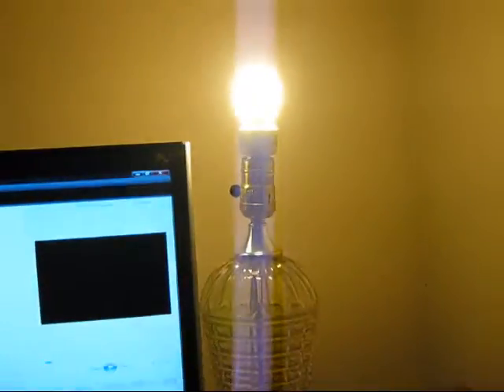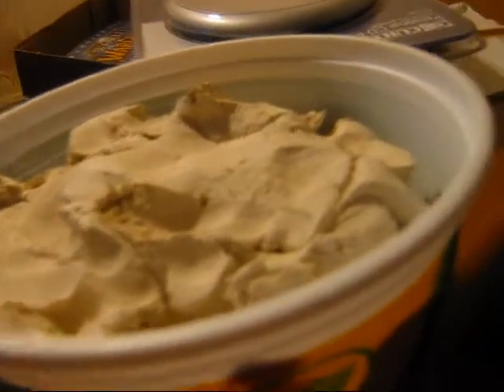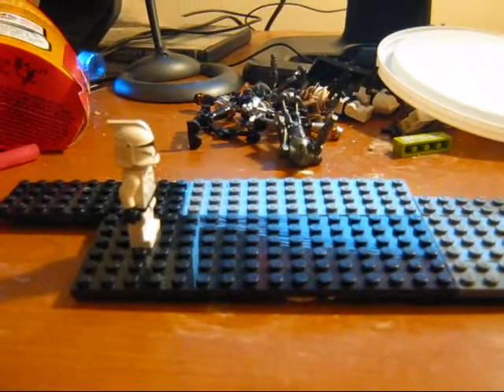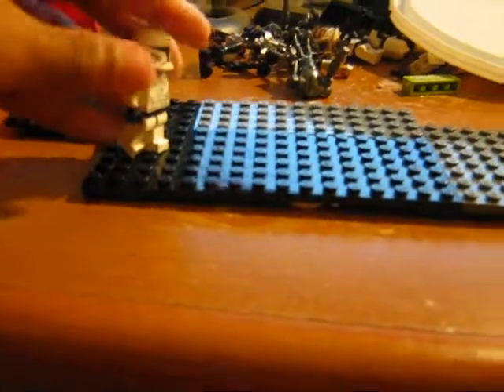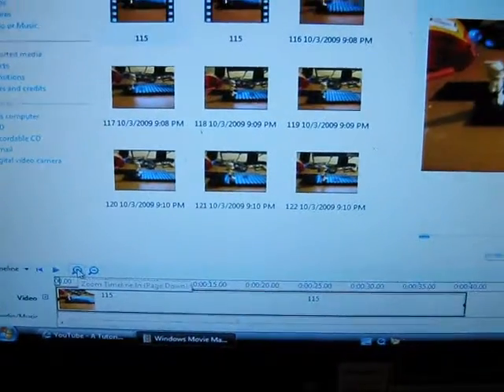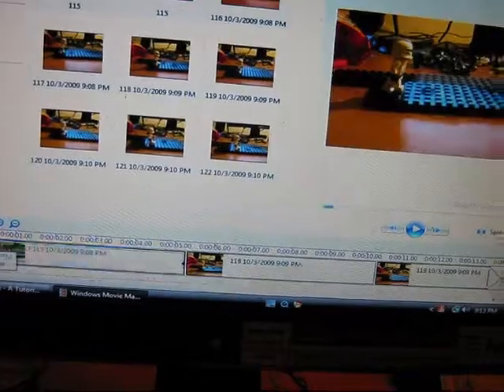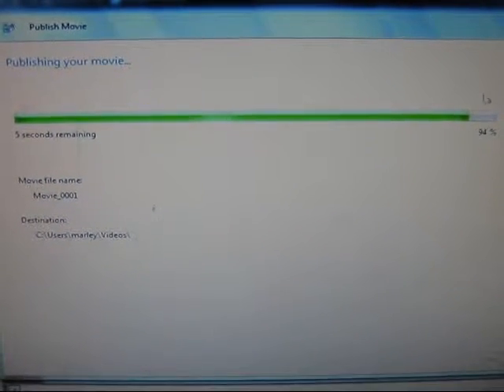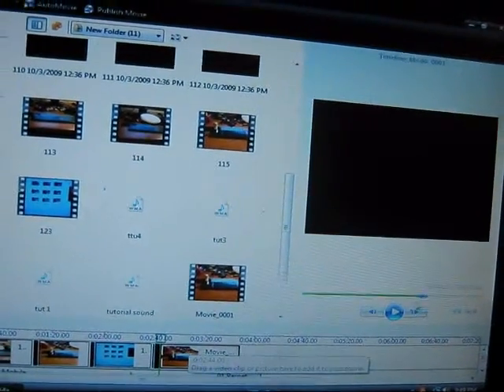How to make Stop motion animations